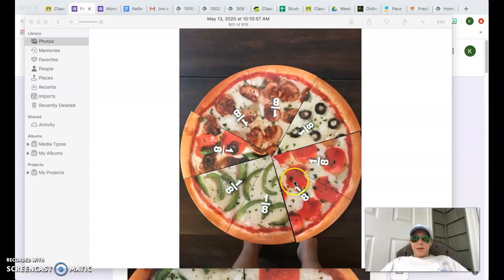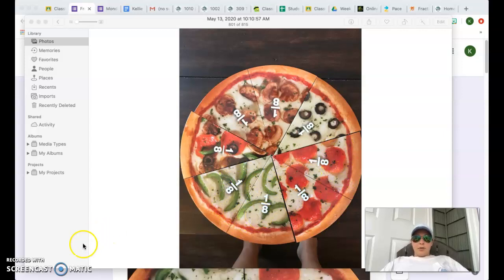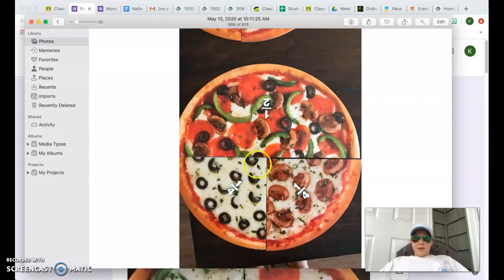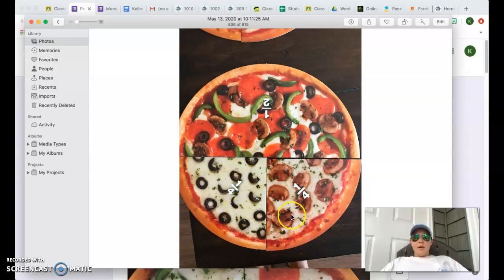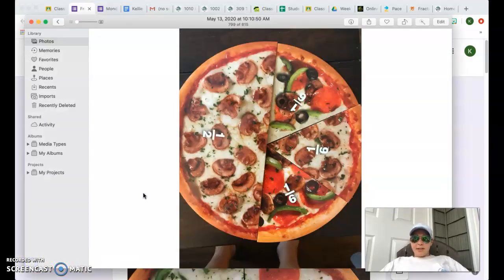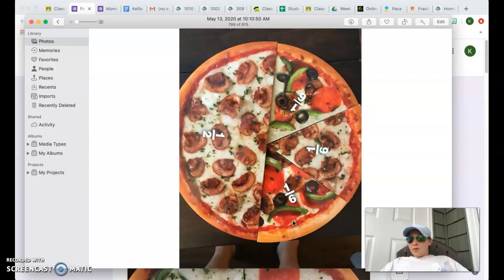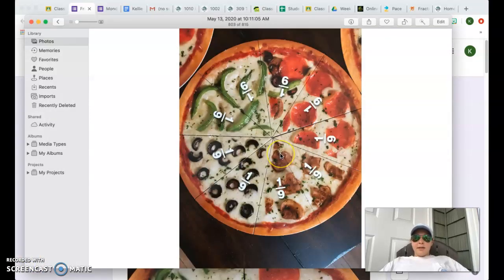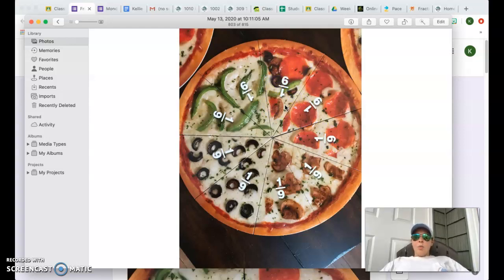Fractions with Pizza